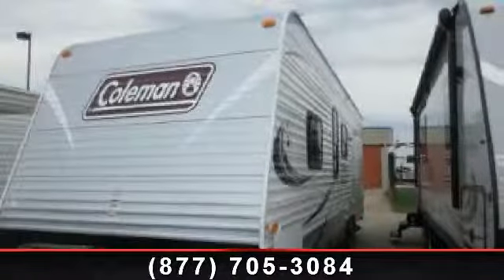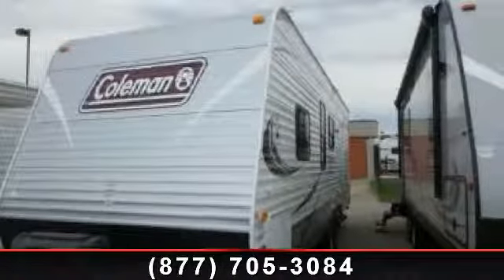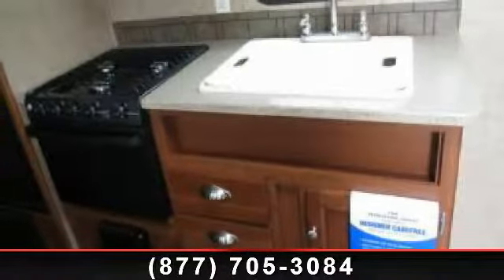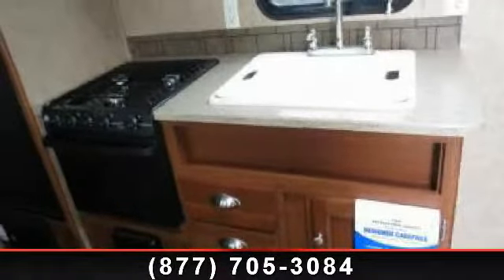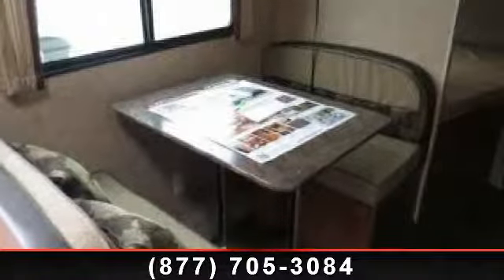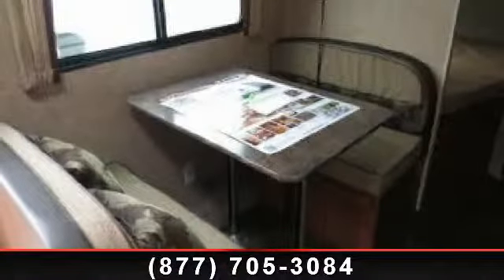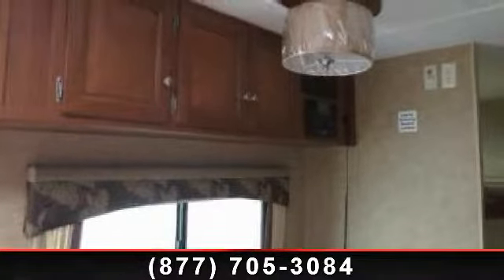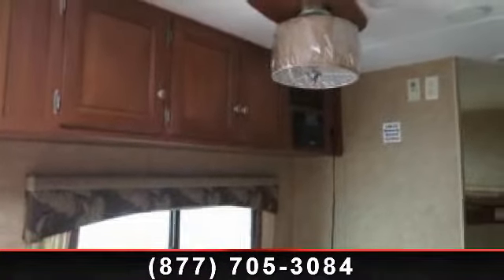2014 Coleman Coleman - RV Outlet - Nationwide, De 73084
, Coleman Expedition Package\r\nRvia Seal